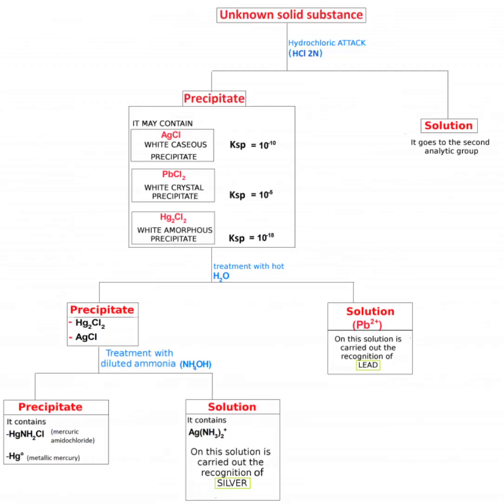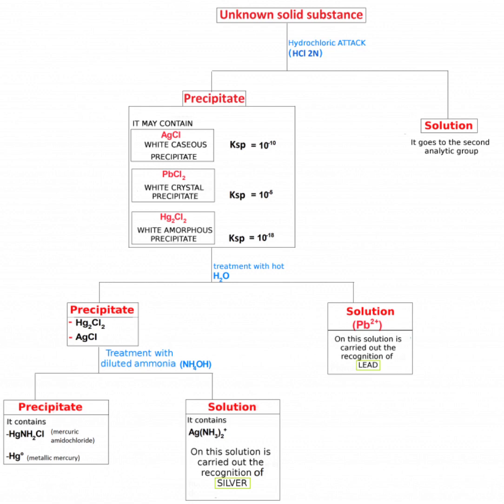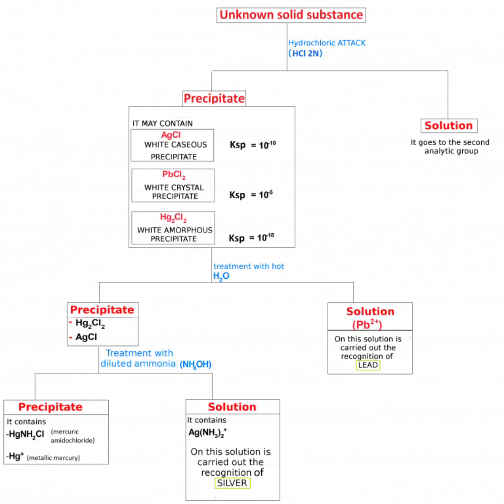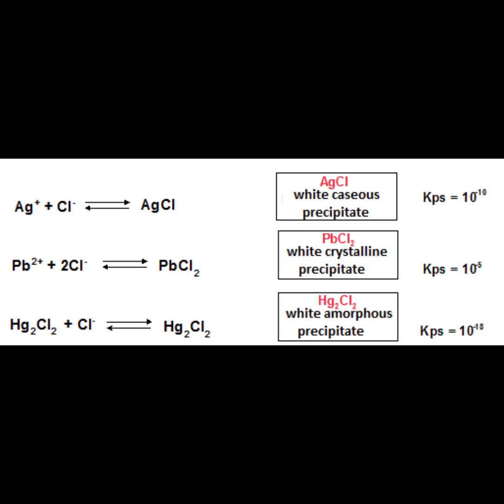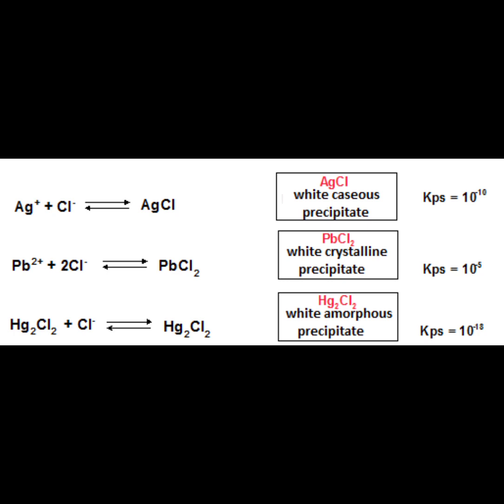Analysis of group l cations